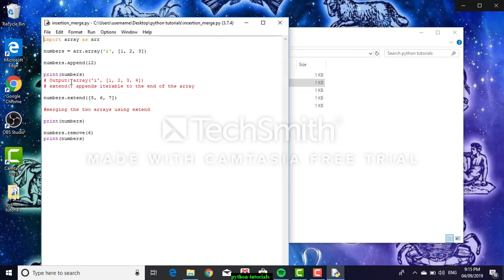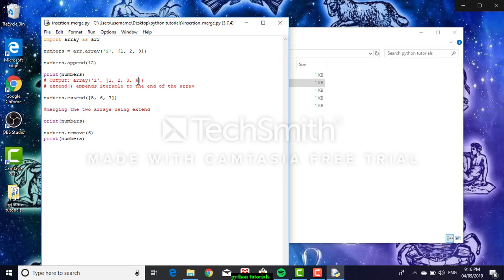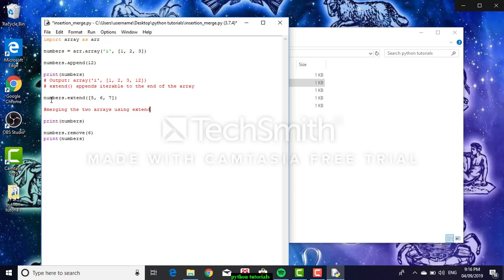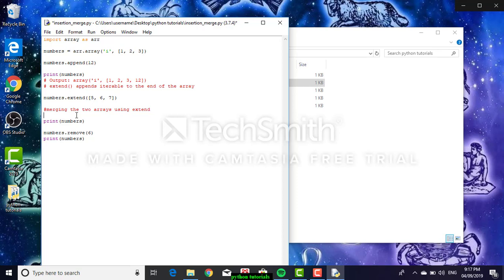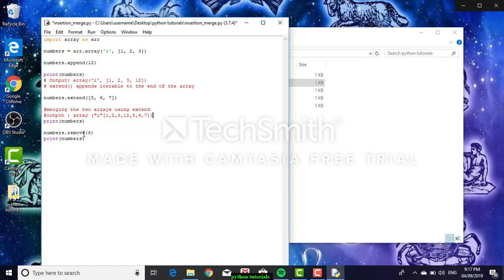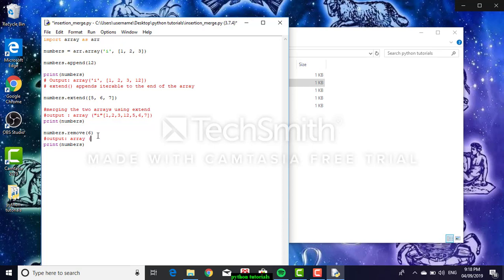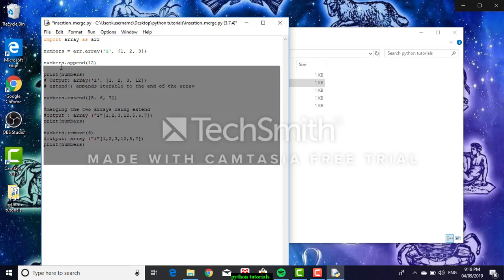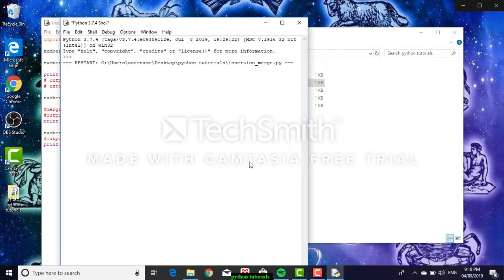MERGING,INSERTIN AND DELETING ELEMENTS IN AN ARRAY IN PYTHON